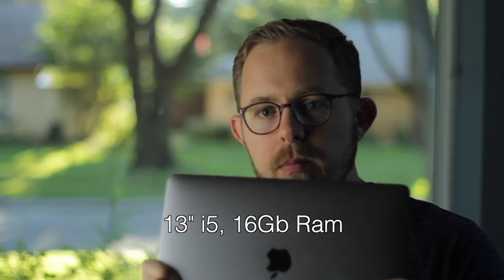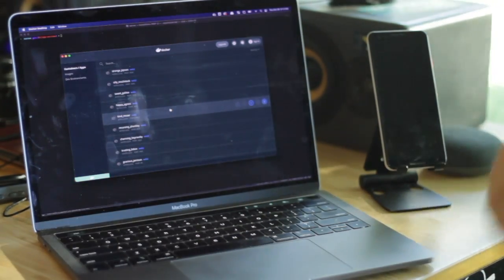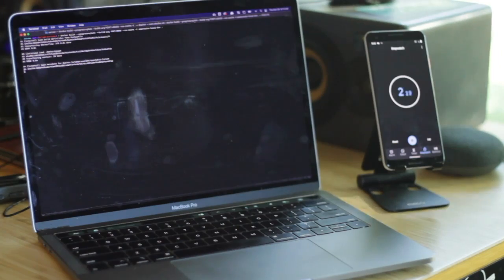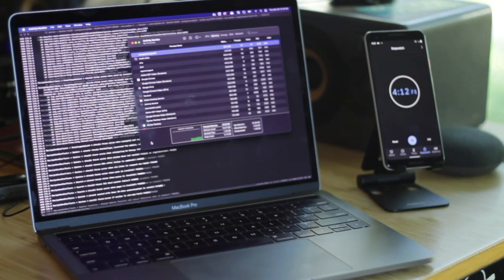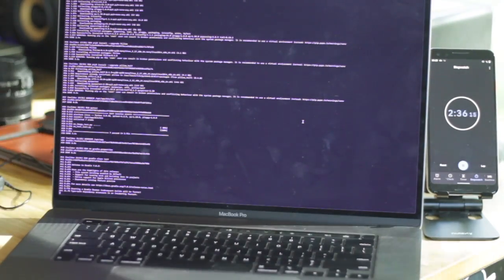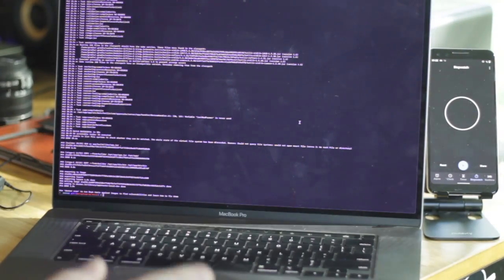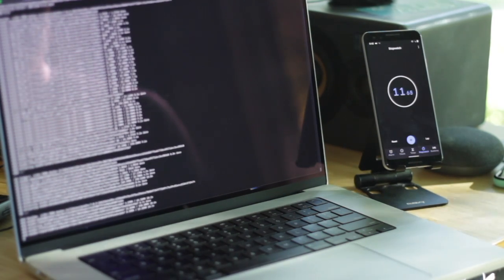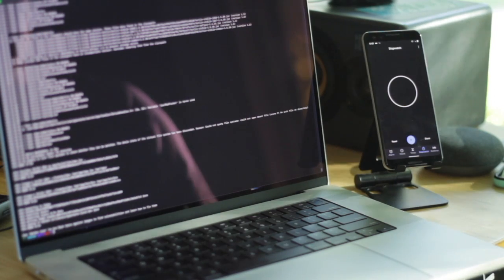M1 Max Docker Developer Benchmarks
Today we are testing the compile + unit test + packaging times of the M1 Max using Docker. Check out how much faster the M1 Max is building the same docker container as a 16" Intel i9 2019 Macbook Pro and 13" i5 2018 Macbook Pro. Developer test of the M1 Max Macbook Pro